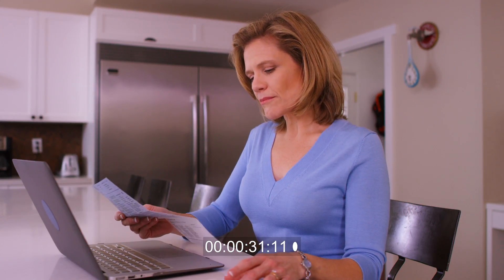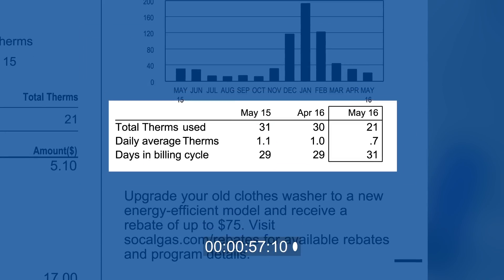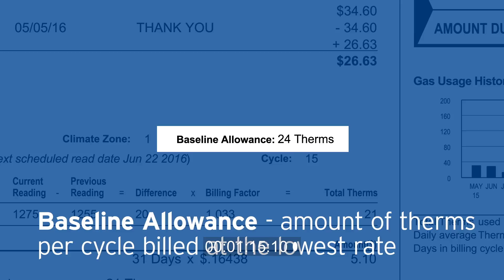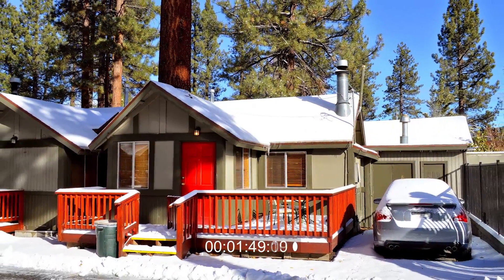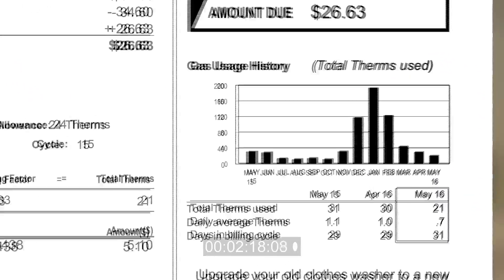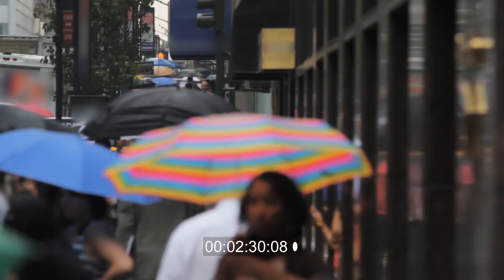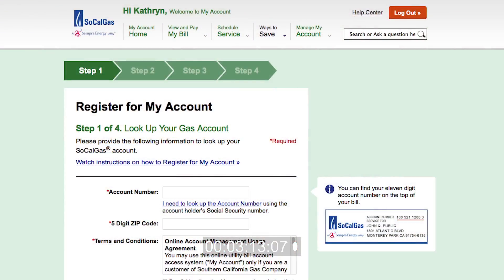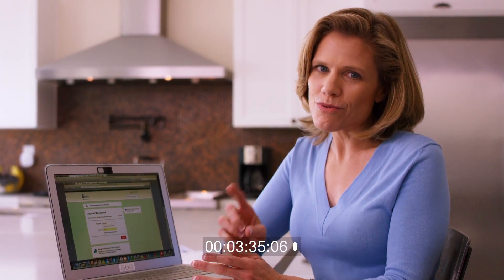SoCalGas - Bill Essentials